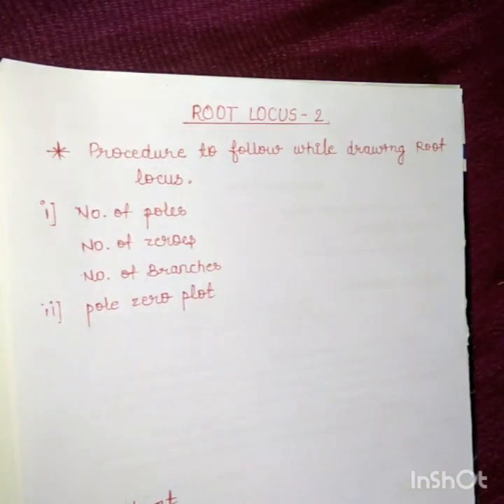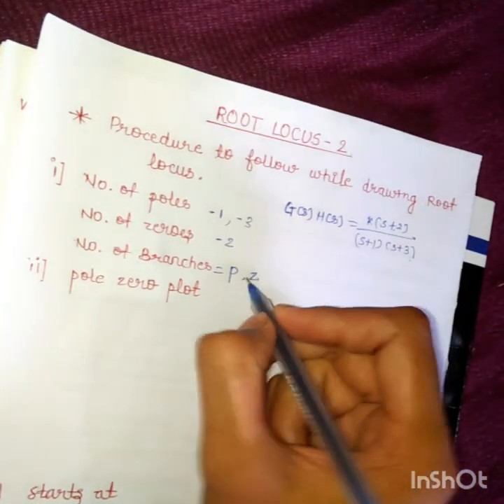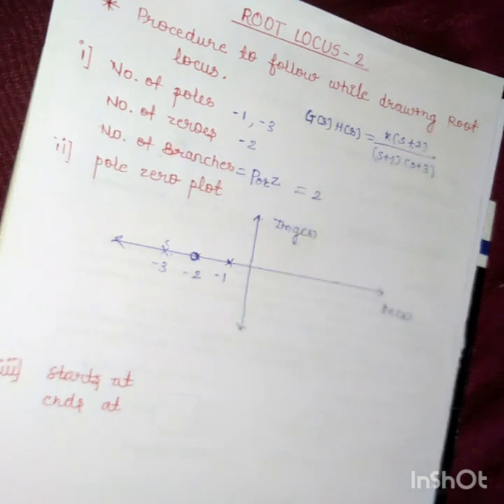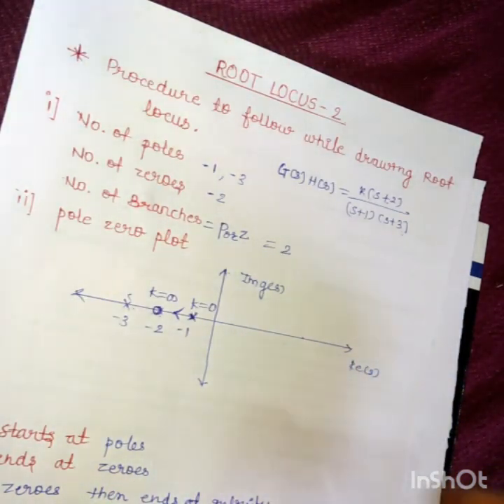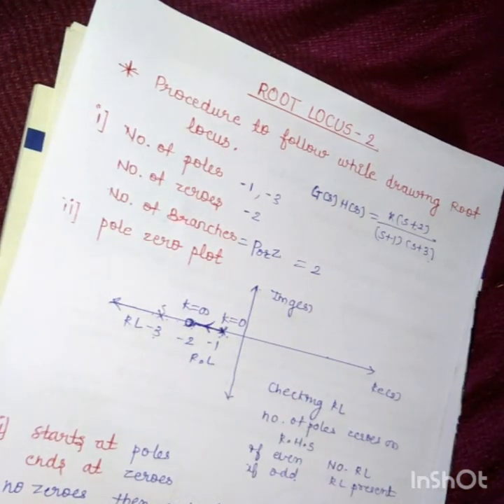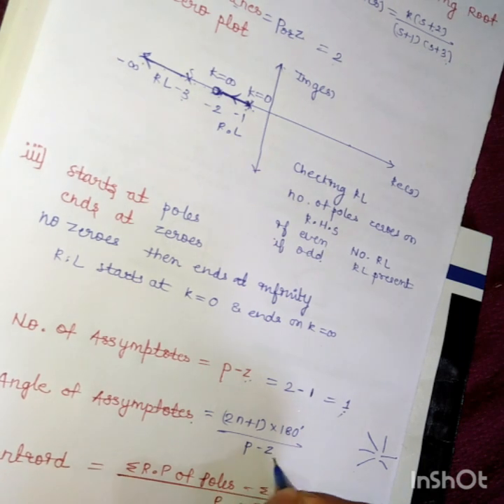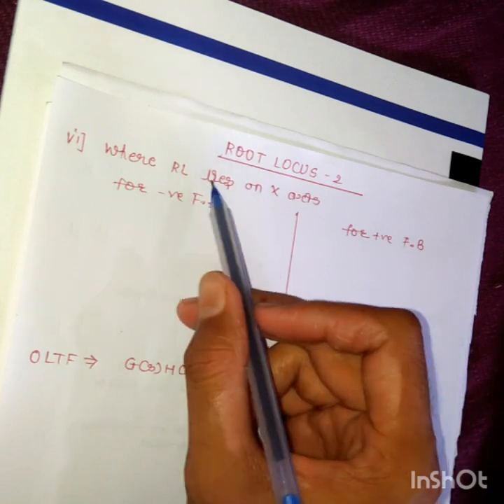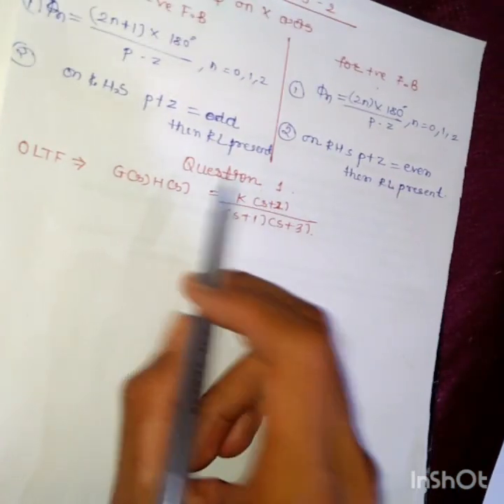Root Locus - Control System Tricks(Root locus2)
Root Locus, Pole-Zero plot, Assymptotes and their angle, centroid, Positive feedback, Breakaway, Breakin point, number of branches, Examples.